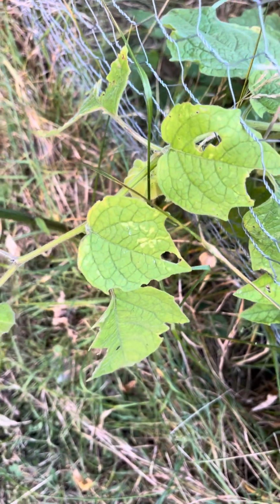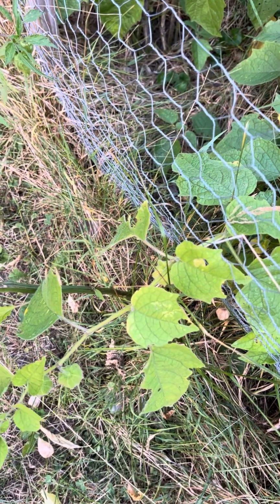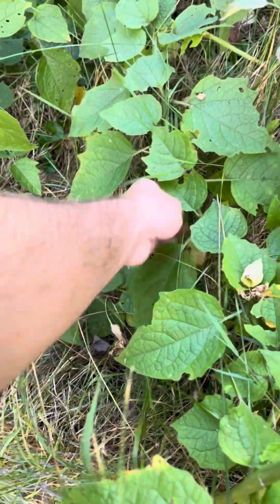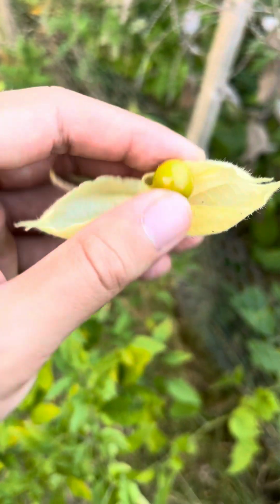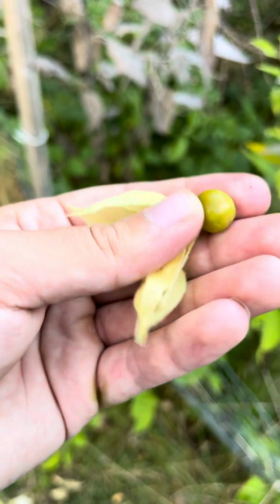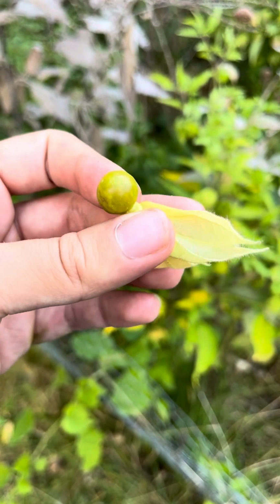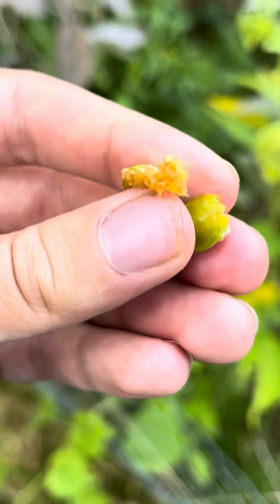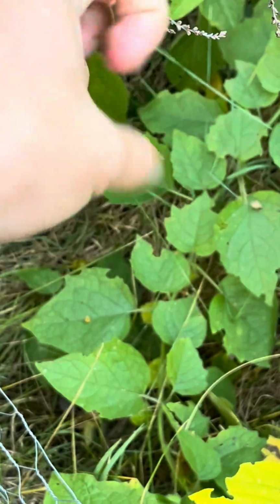Native plant to the eastern half of the USA Physalis heterophylla